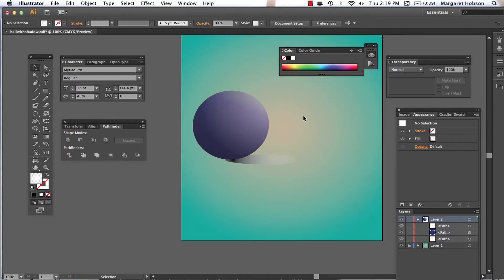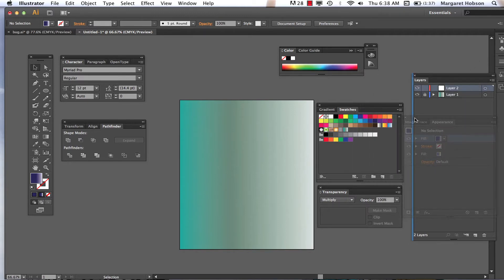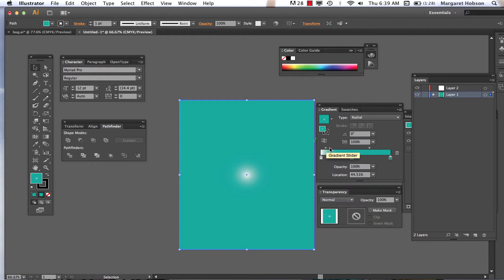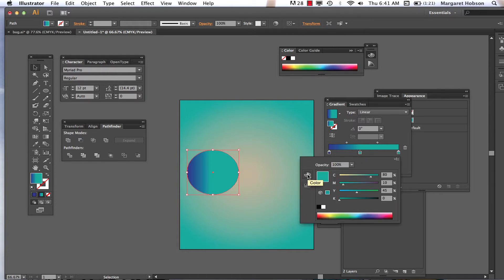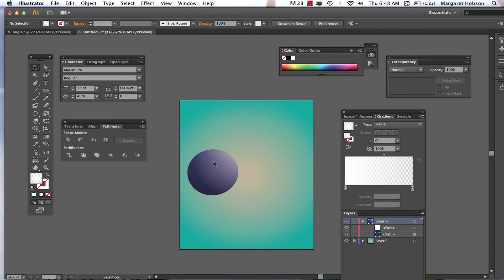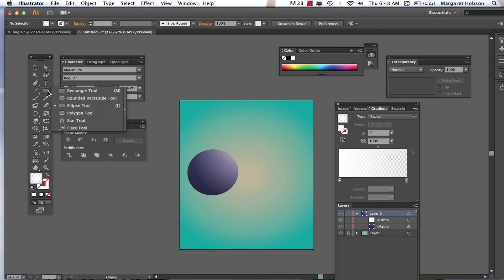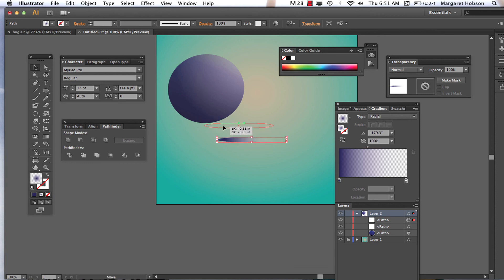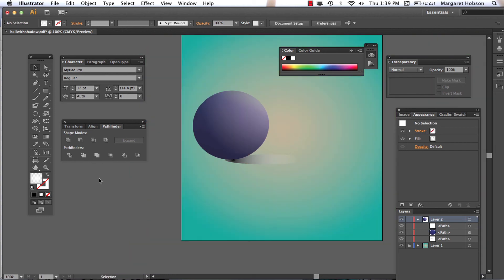Creating Highlights and Shadows with Gradients in Illustrator CS6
In this video I will show you how to create realistic highlights and shadows with the gradient tool in Illustrator CS6.  We will explore the Gradient Tool, Gradient Panel, Appearance Panel, as well as working with blending modes.  We will take a look at the Transparency Panel as well as the drop shadow effect in Illustrator.